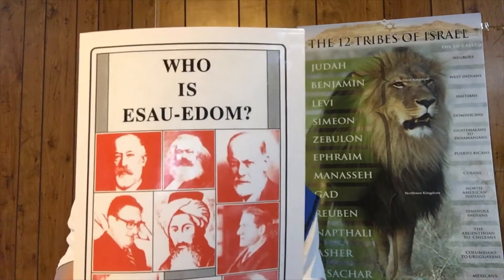Who Is.... Part3